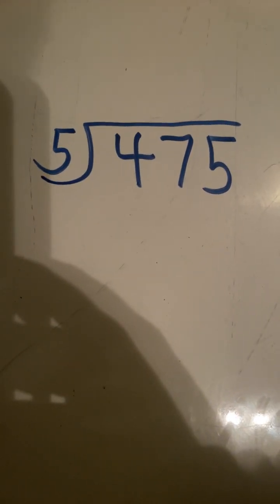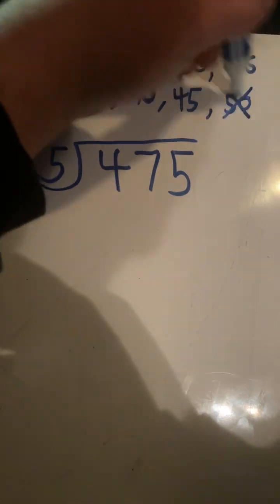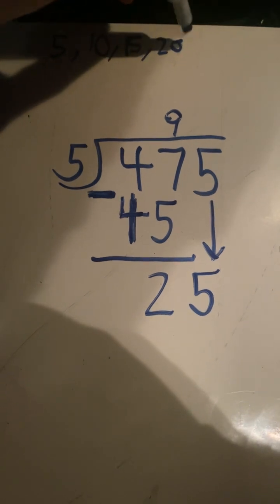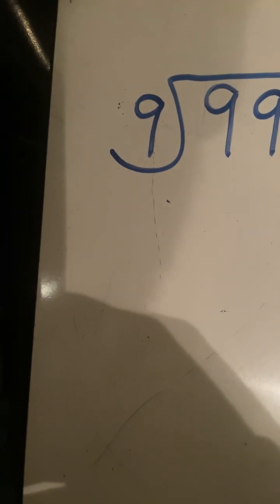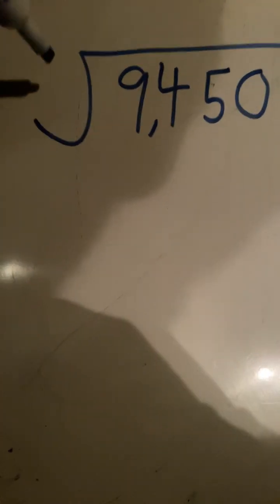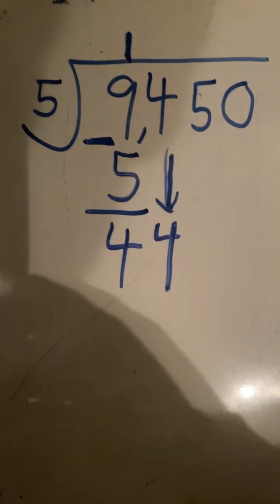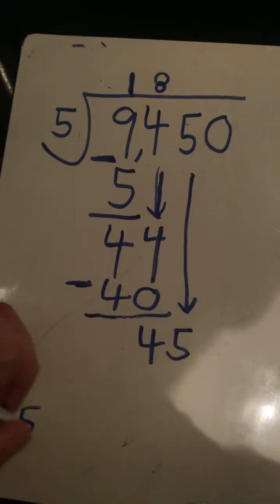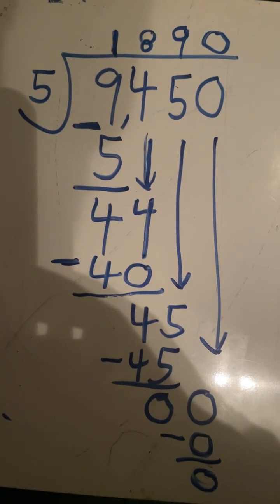Long Division Review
Mr. Camilleri reviews how to solve three digit by one digit long division problems!